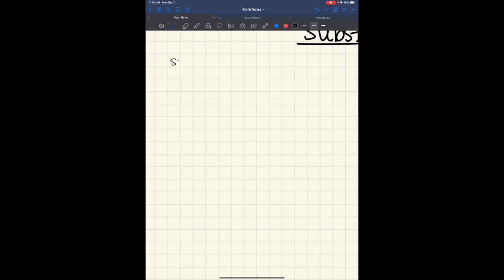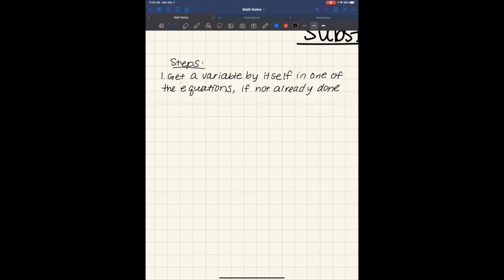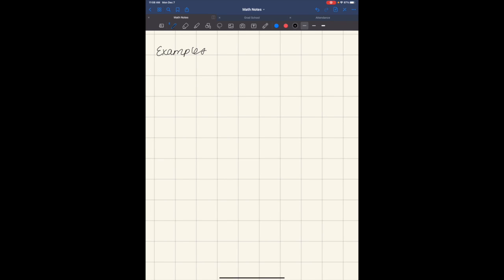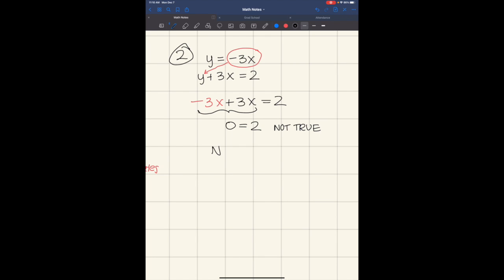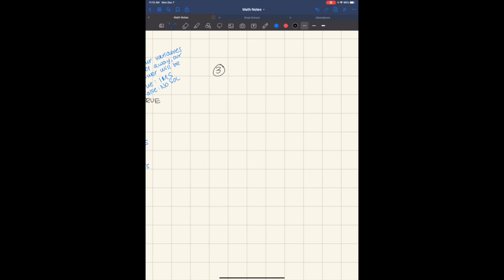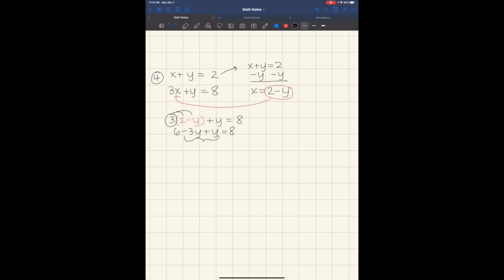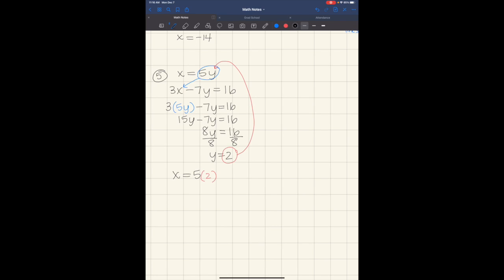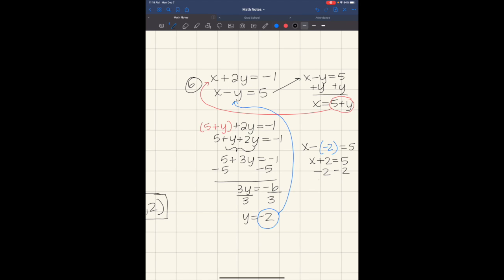Notes Solving Systems of Equations by Substitution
This video is about Notes Solving Systems of Equations by Substitution